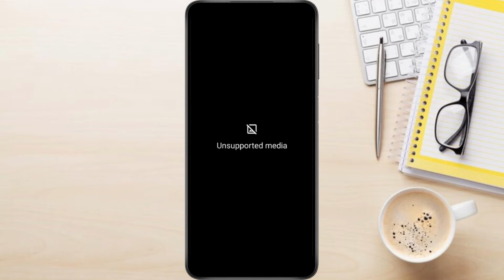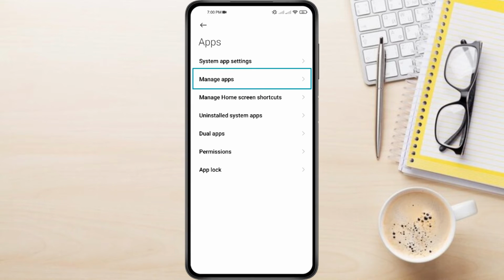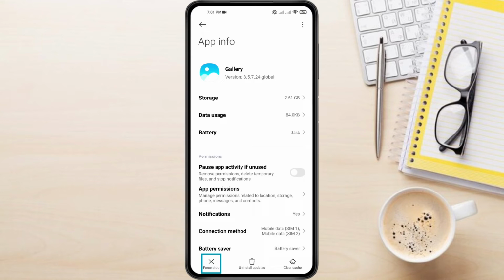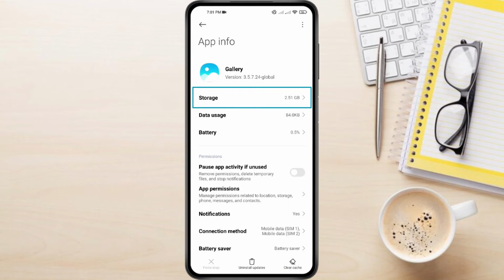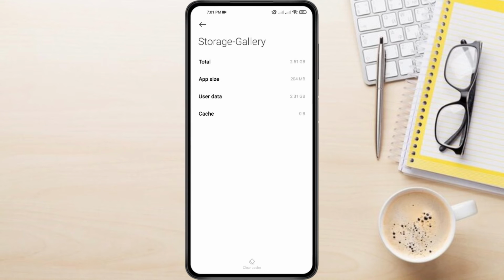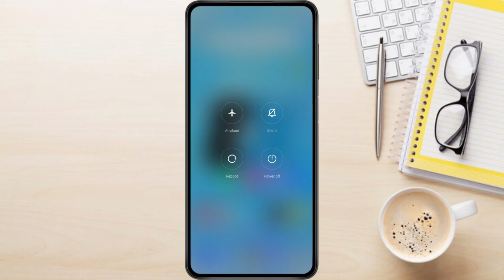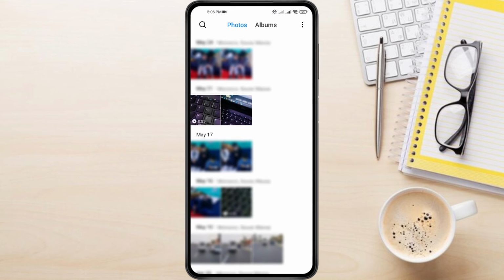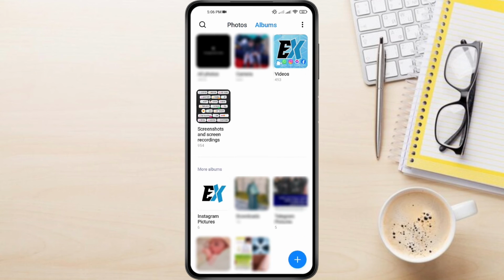How to Fix Unsupported Media Problem in Android Gallery | View ALL Your Photos & Videos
This quick and easy video tutorial shows you step-by-step How to Fix Unsupported Media Problem in Android Gallery, This means that you will learn How To Fix "Unsupported Media" Error in Android Gallery, The dreaded "unsupported media" message in your gallery app. This can be frustrating, especially when you want to view a cherished photo or video, By following this simple step-by-step guide, you can Fix Unsupported Media in Gallery and View ALL Your Photos & Videos.

Follow these steps to To Fix Unsupported Media Problem in Android Gallery :

1. First, Open the "Settings." on your phone.
2. scrol down tell you see "Apps". then tap on it, This might be called "Applications" or something similar on some devices. then tap on manage app
3. In the search box above. search for "Gallery". then tap on it to open its app settings.
4. Look for a button or option called "Force Stop." This will completely close the Gboard app.
5. Now, Look for a section called "Storage" or "Storage & cache." Tap on that to view Gallery's storage options.
6. find section called "Clear Cache," In the bottom. tap on it, a pop-up might appear.
7. tap ok to confirm.
8. now go back to the home screen
9. Finally, restart your device completely.

restarting Gallery app and clearing its cache and restarting your device will have your Gallery working smoothly again. That's all you need to Fix Unsupported Media Problem  in Gallery,
By following these steps, you should be able to fix the unsupported media issue in your Android gallery. Hopefully, these steps help you Fix Unsupported Media Problem in your Gallery.
And this is How to Fix Unsupported Media in Gallery Problem, if you have any questions about Unsupported Media in Gallery, feel free to leave them down in the comments below. I'll do my best to help.

Explainic